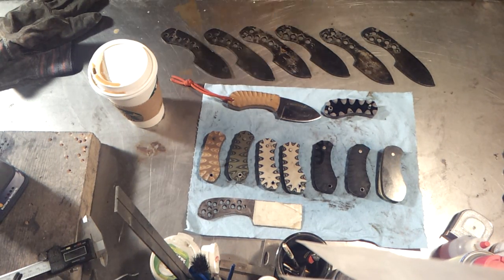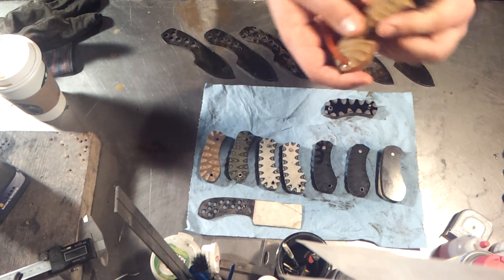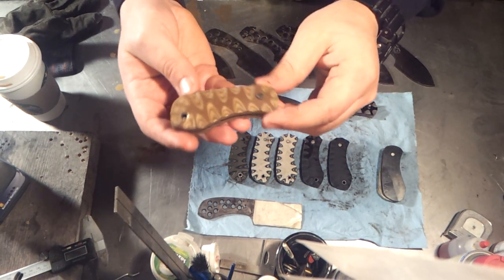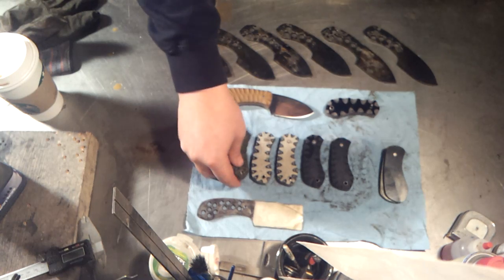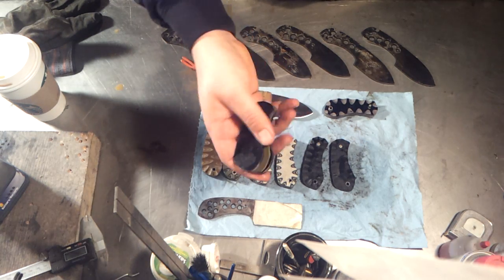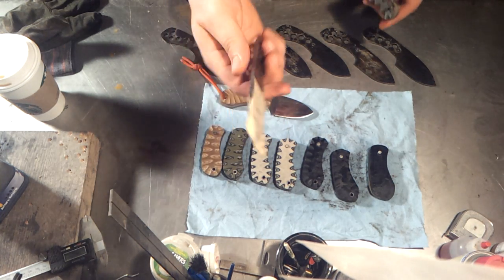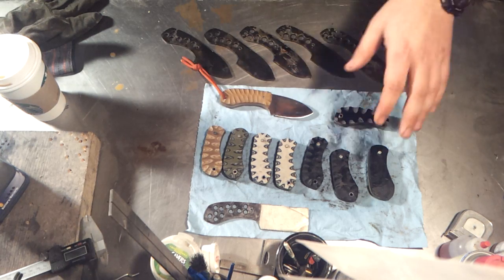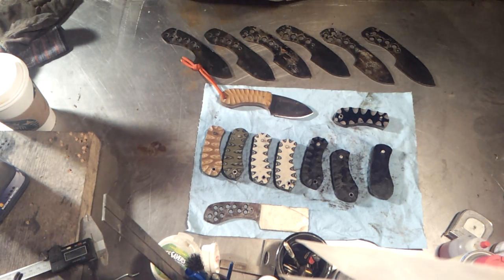$99 CUSTOM EDC UPDATE!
Blades should be ready to ship next weeks sometime.  Also if you want the switch your scales to plain black with OD liners, let me know ASAP.  I have one set available.